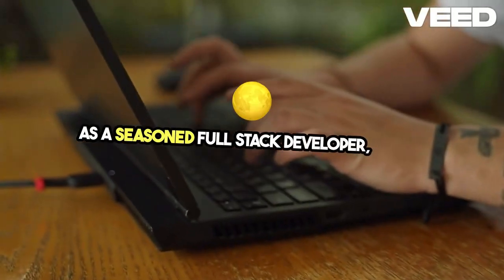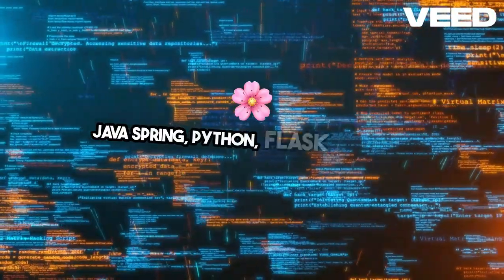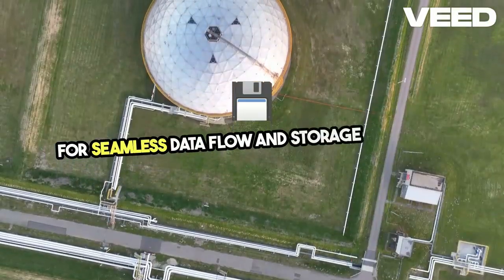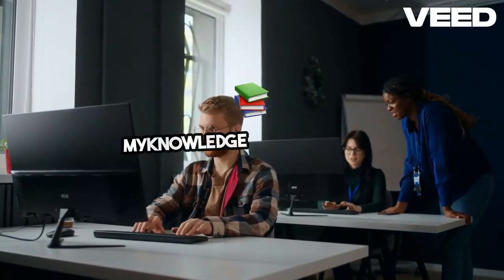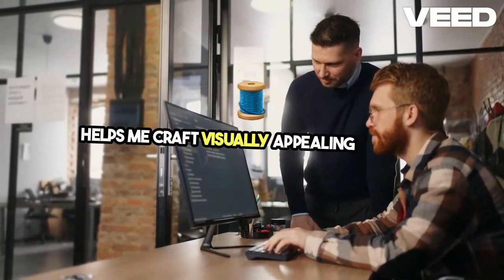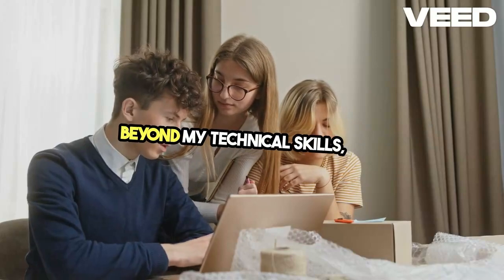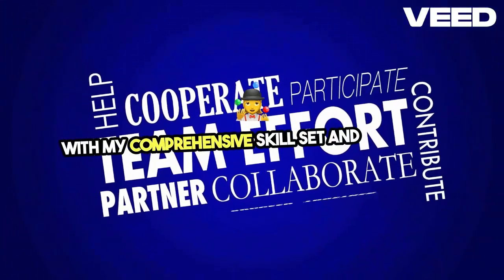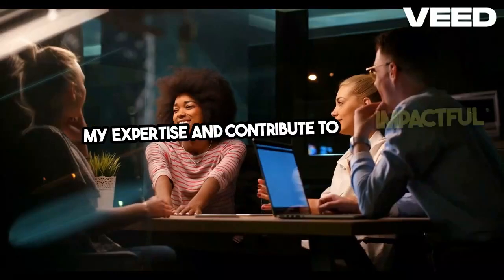my Secret Revealed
As a seasoned Full-Stack Developer, I bring a robust blend of technical expertise and soft skills to deliver comprehensive and efficient solutions. My extensive back-end development experience includes Java, Spring, Python, Flask, Express, and NodeJS, enabling me to build and maintain scalable server-side applications. I excel in managing data pipelines with Amazon Redshift, Amazon EFS, and S3 for seamless data flow and storage solutions.

On the front end, I'm skilled in creating dynamic, responsive user interfaces with ReactJS, Redux, JavaScript, and styling frameworks like Bootstrap and Material UI. My knowledge of HTML and CSS helps me craft visually appealing designs.

Additionally, I'm experienced with Amazon AWS, Amazon IoT Core, AWS ML, and AWS IoT Cloud Architecture, along with implementing collaborative filtering, MongoDB, recommendations, and RESTful APIs. My expertise in Docker and CI/CD pipelines ensures continuous integration and delivery, maintaining high-quality standards.

Beyond my technical skills, I'm a committed team player with a results-driven mindset, thriving in collaborative environments. With my comprehensive skill set and proactive approach, I'm well-equipped to tackle complex development challenges and drive technological innovations. I'm actively seeking new opportunities to leverage my expertise and contribute to impactful projects.

We estimate this script will generate a video of 60 seconds in length.